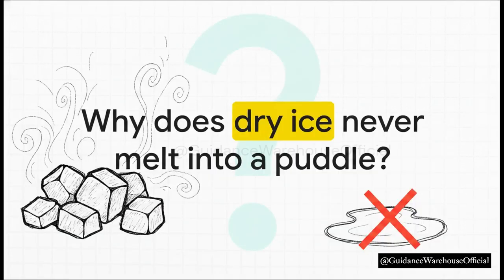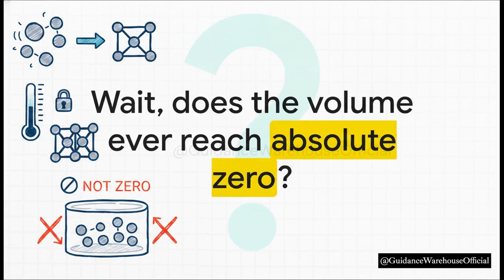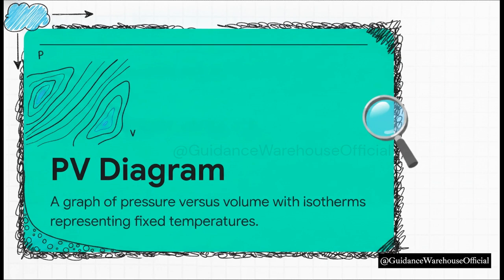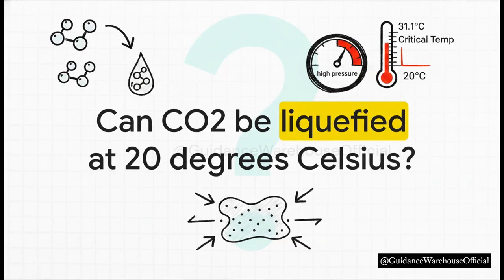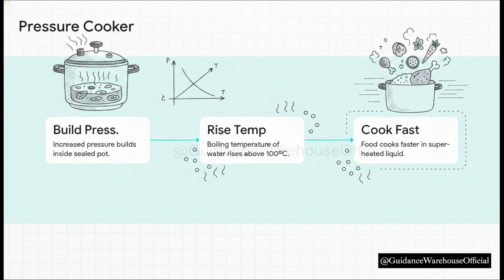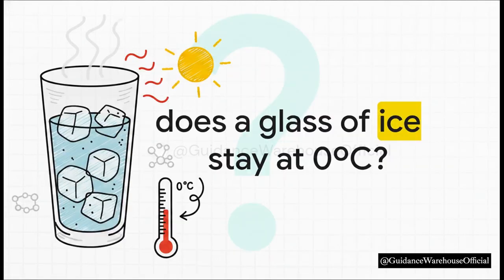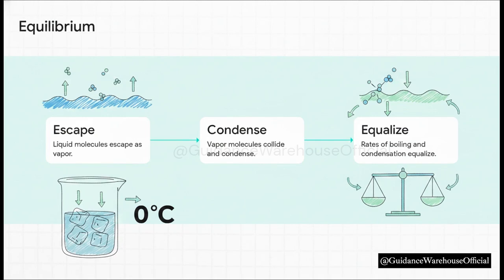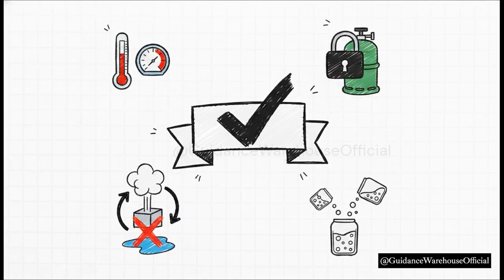Lecture 73 | The Physics of Phase Changes | Solid, Liquid, Gas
What really happens on a molecular level when ice melts or water boils? We explore the fascinating physics of phase changes, breaking down the energy required to change states of matter without changing temperature.